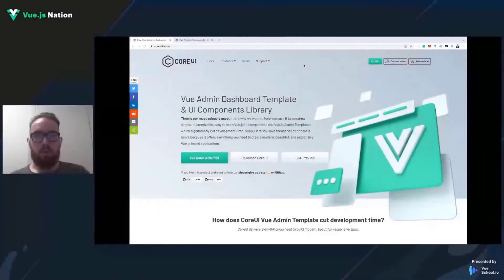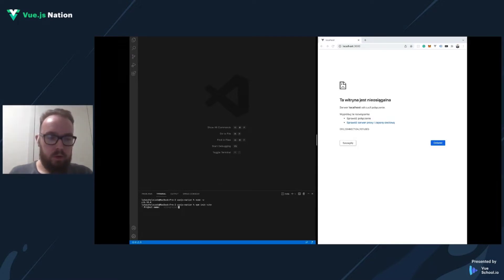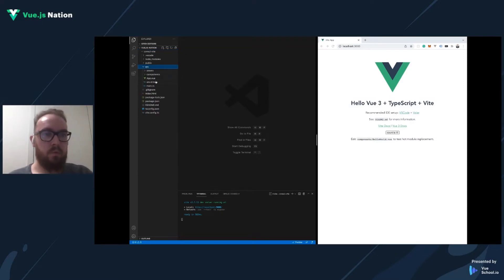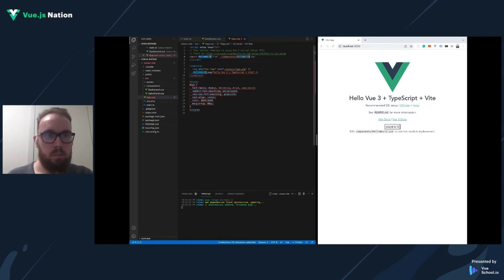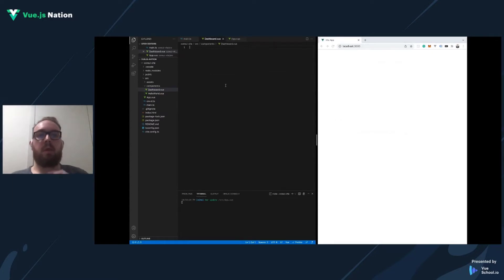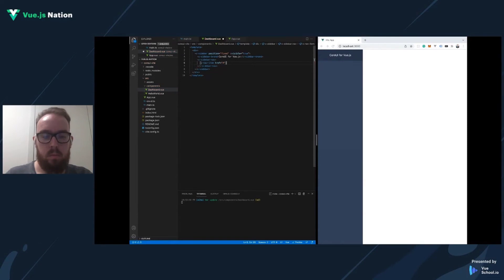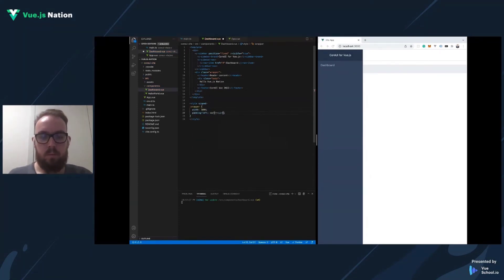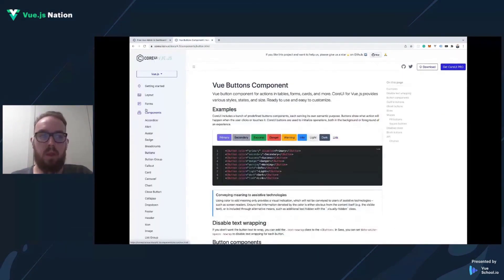Lightning talks: UI Components for Vue 3 by Łukasz Holeczek: Vue.js Nation 2022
CoreUI is the fastest way to build a modern dashboard for any platforms, browser or device. It is the complete Dashboard UI kit that allows you to quickly build eye-catching, high-quality, high-performance responsive applications.

Founder of Core UI, Łukasz Holeczek, joined us with a lightening talk on UI components for Vue 3.

Tune in to learn how (to) easy master an app interface with CoreUI for Vue 3.